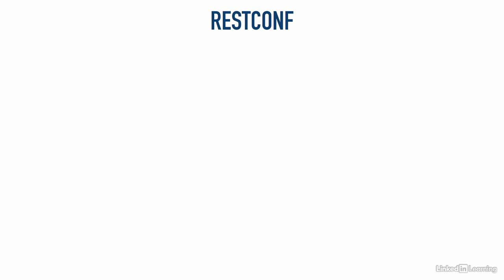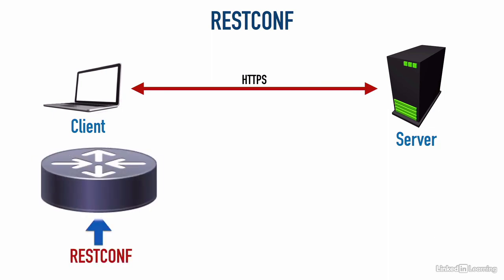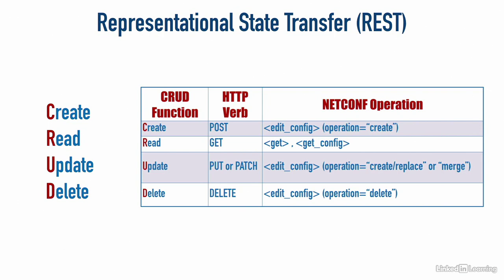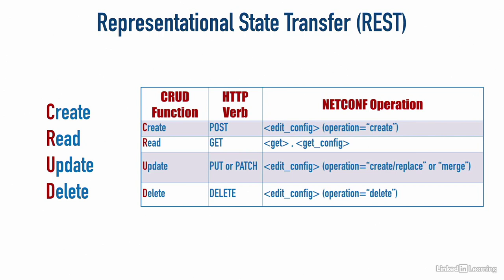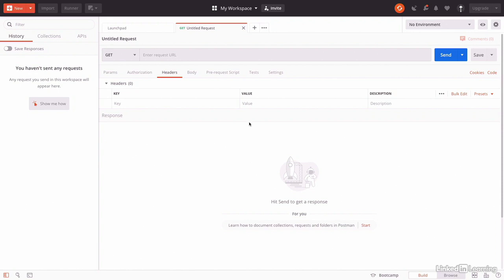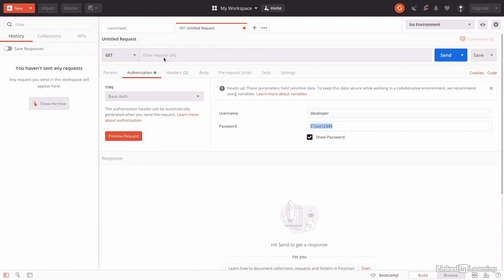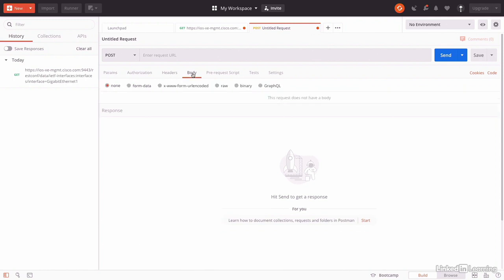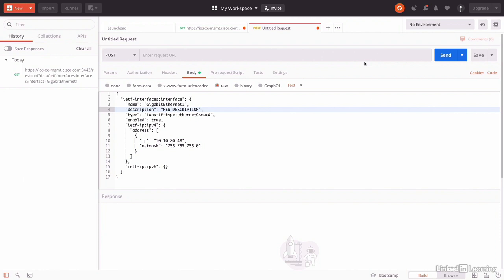020 RESTCONF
020 RESTCONF